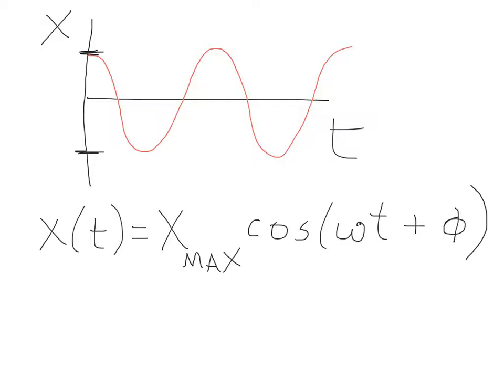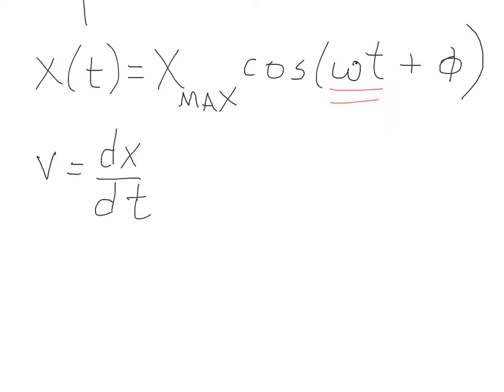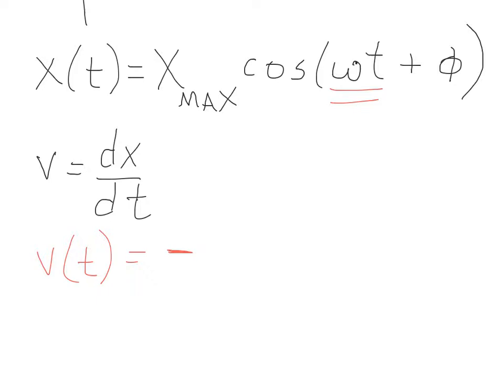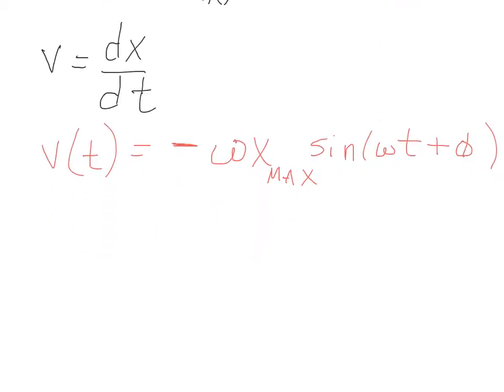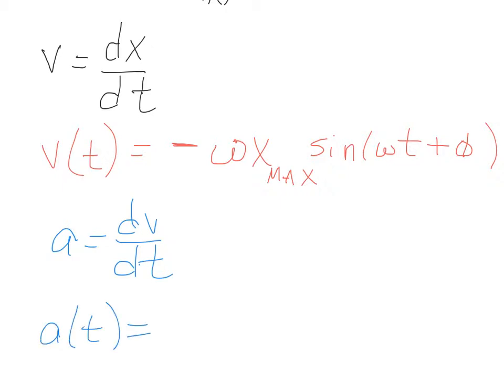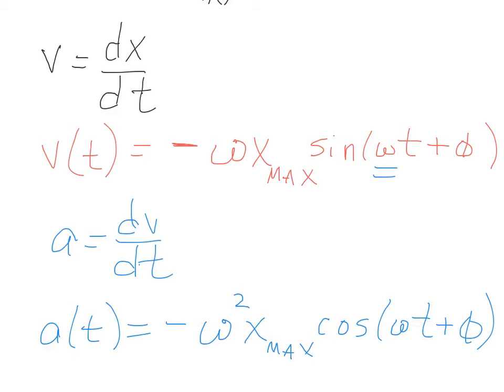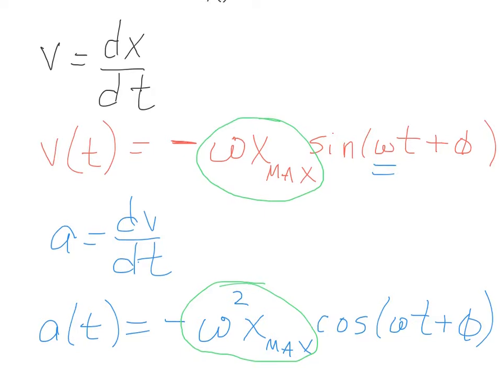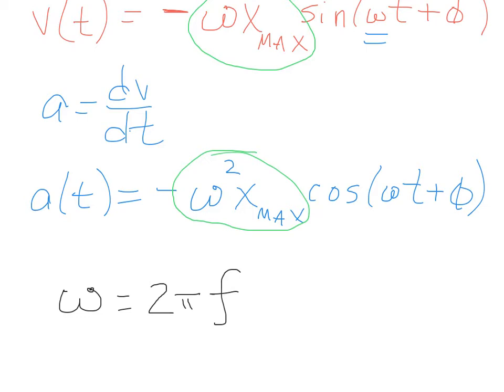Using calculus to derive equations for SHM